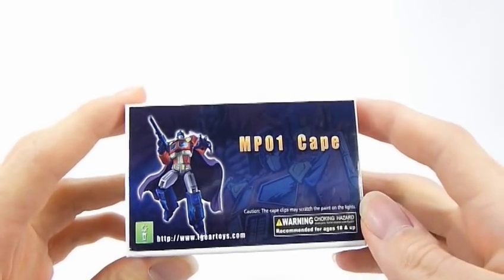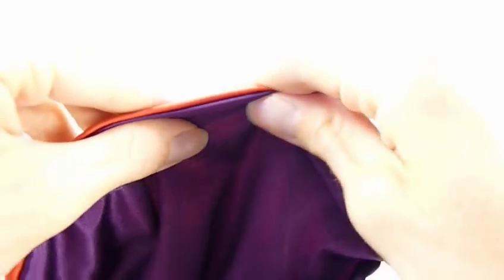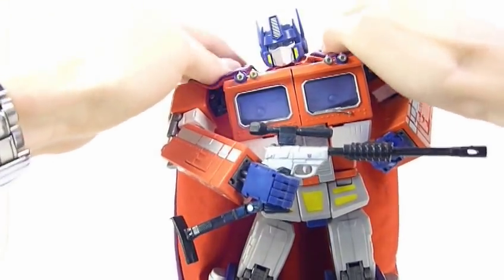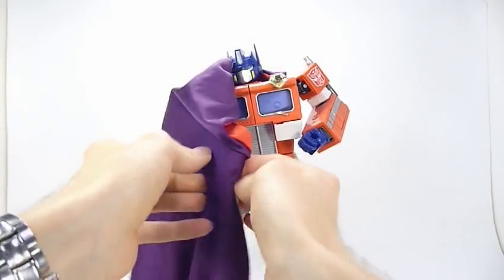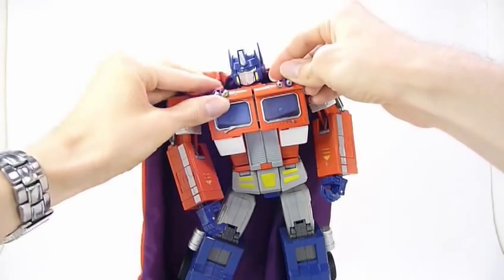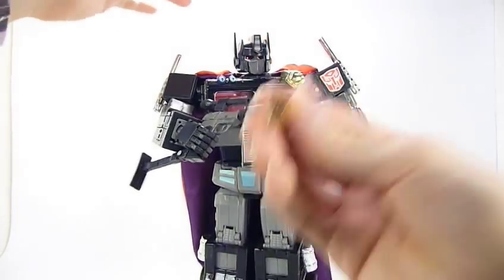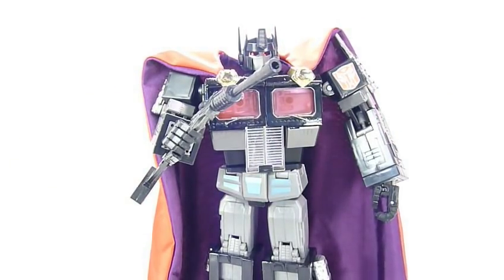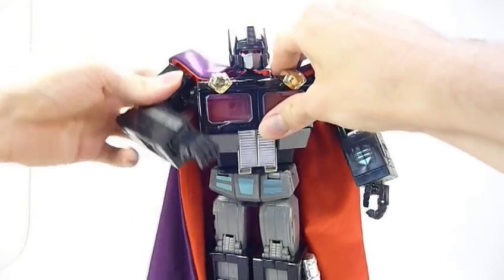igear MP01 Cape for Masterpeice Optimus Prime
A very cool product, every prime should have a fab cape :-)

Track. Hero Down.